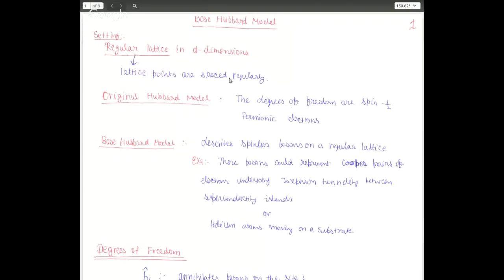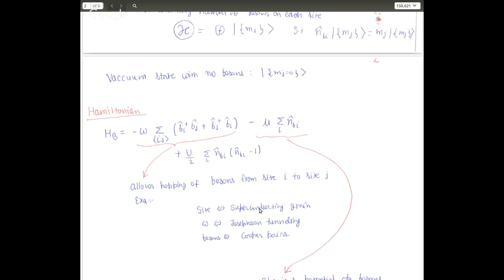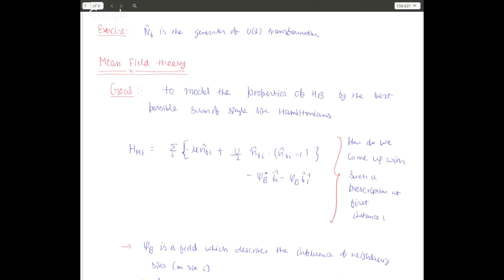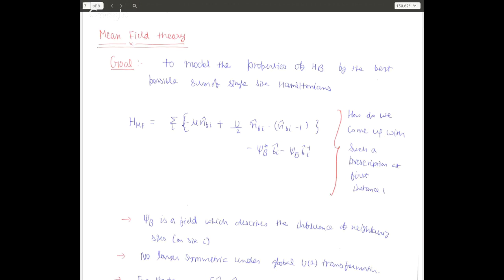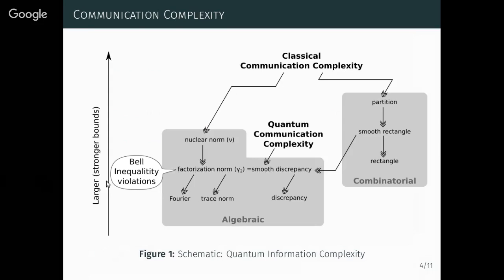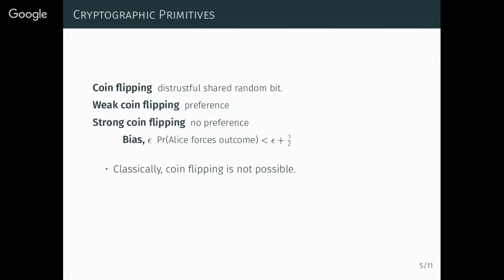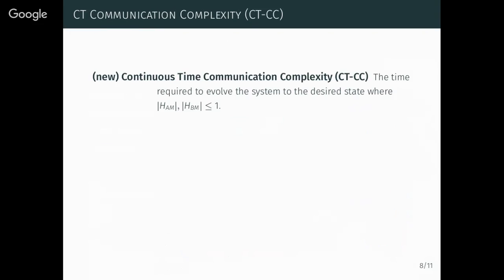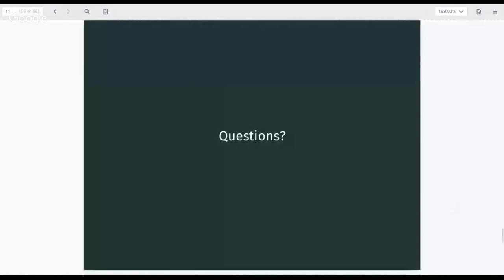Φ@I Radiation | Session 3